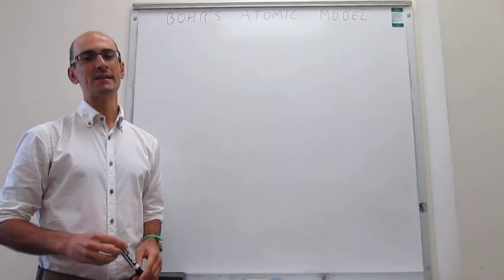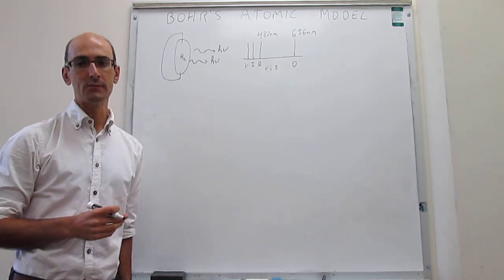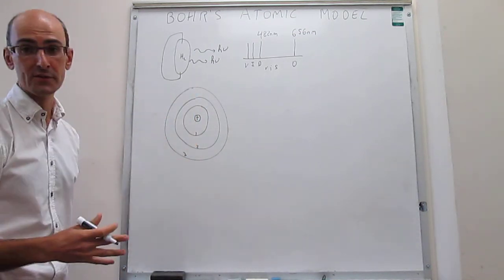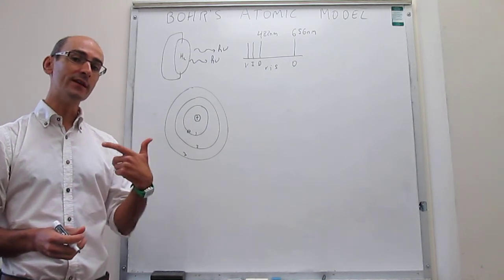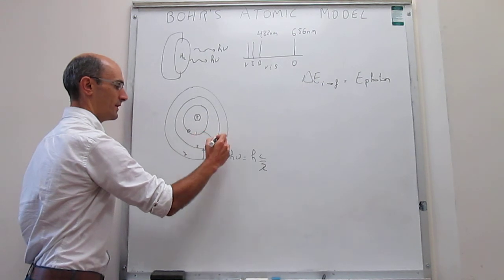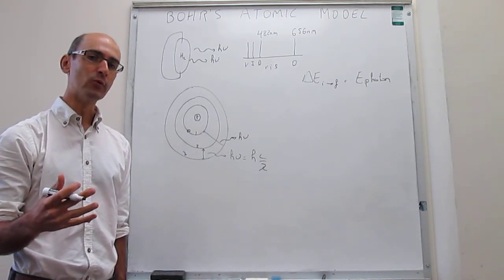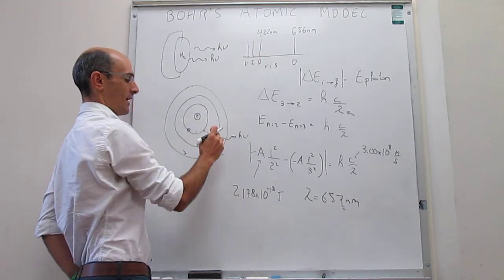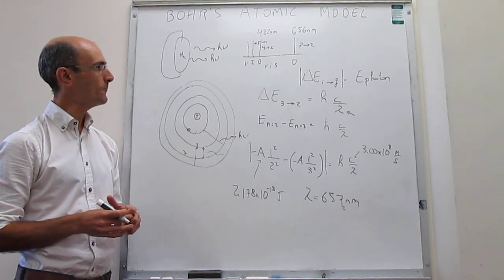Hydrogen atom emission spectrum and Bohr's atomic model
12-5 This video describes the hydrogen atom emission spectrum and Bohr's orbital model explanation.